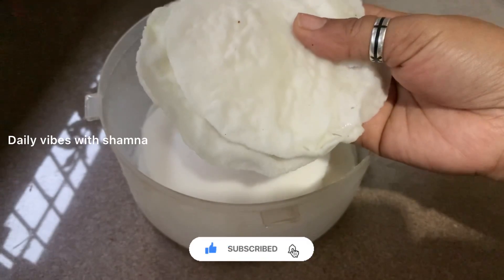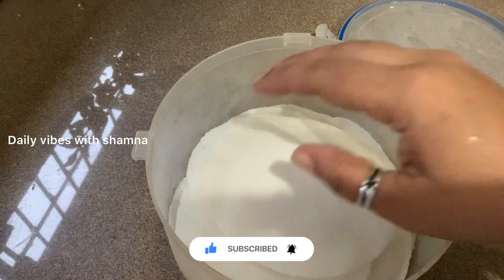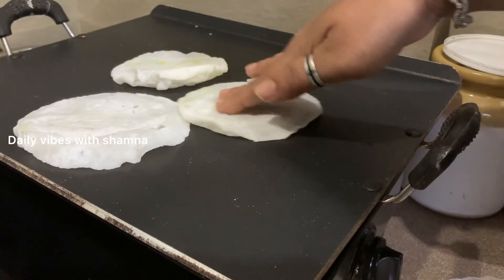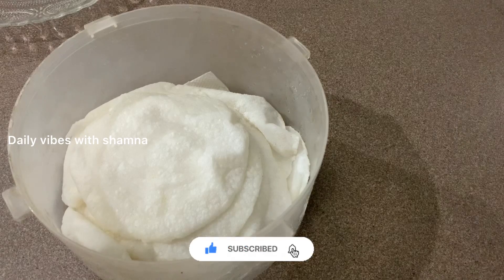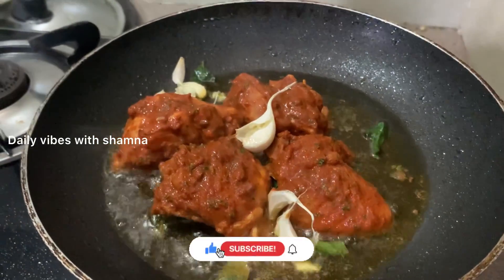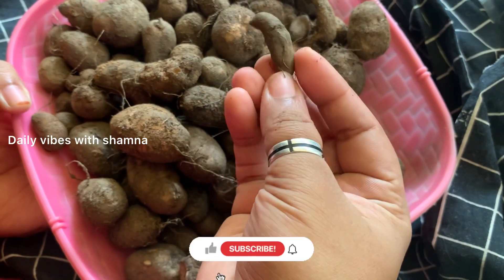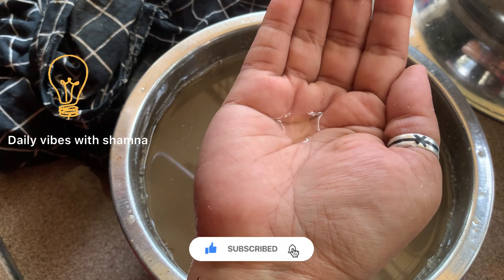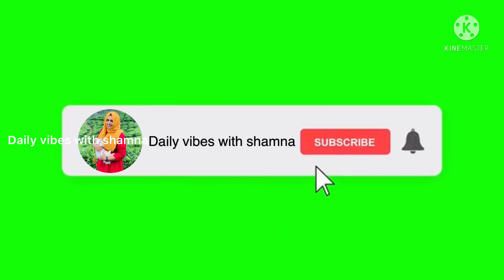Amazing usefull kitchen tips|പത്തിരി ചുട്ടത് കളയാൻ വരട്ടെ പഞ്ഞിപോലെ സോഫ്റ്റാക്കാം